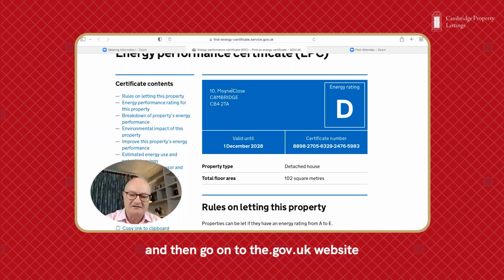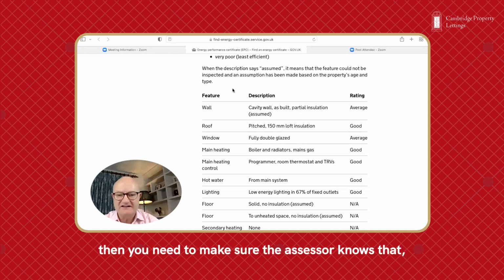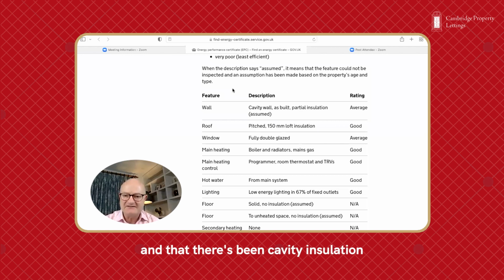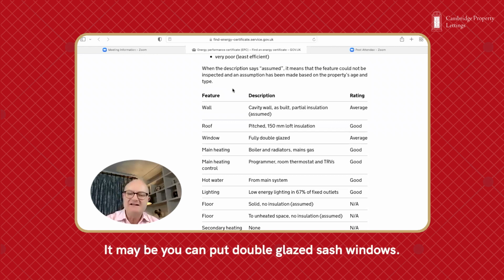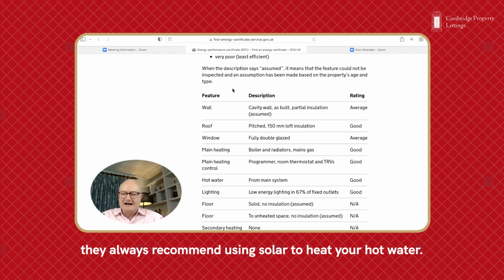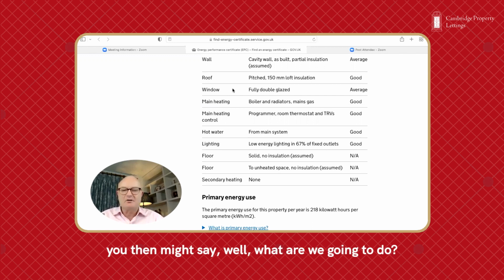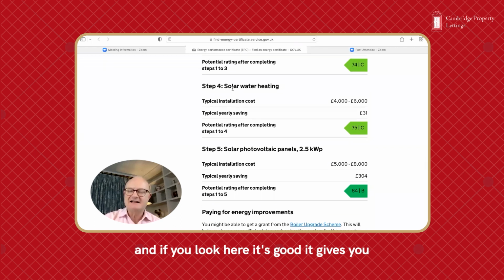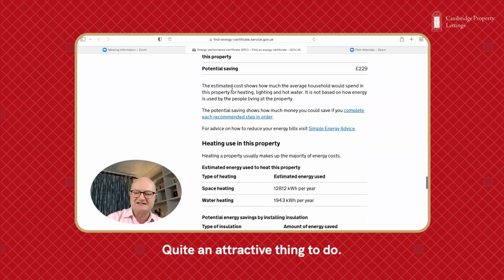The ABC of EPCs for Landlords from the Cambridge lettings expert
Trevor explains everything you should know about EPC ratings, exemptions and more. Still, have questions?